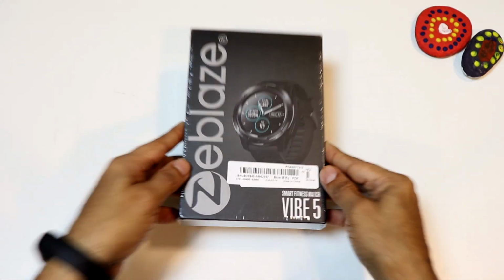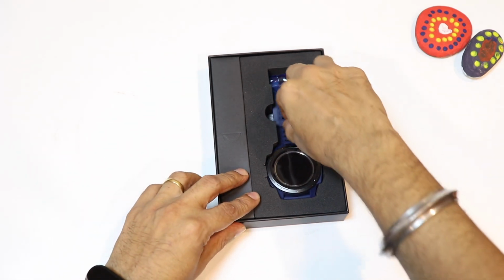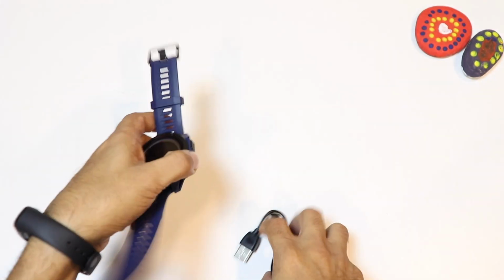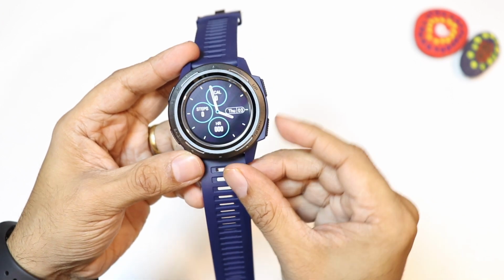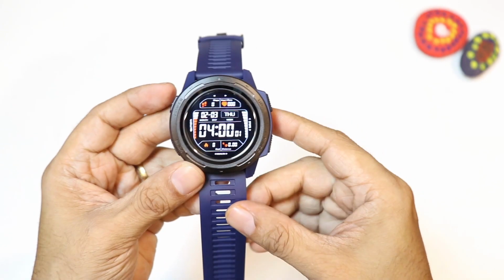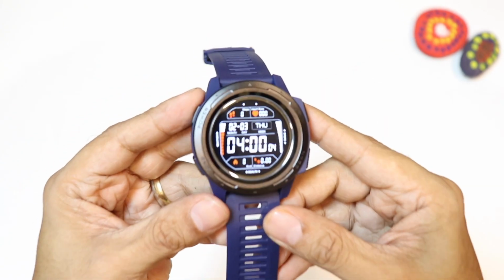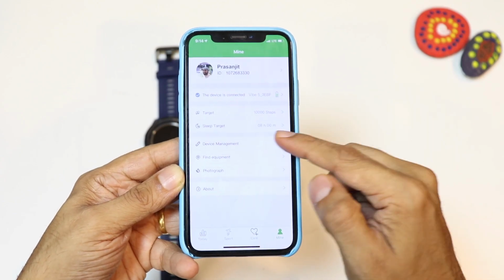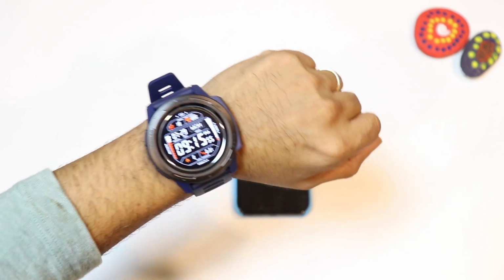Smart Fitness Watch under Rs 2500 - Zeblaze Vibe 5 Unboxing & Overview - IP67 Water resistant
Zeblaze Vibe 5 smart fitness watch - Unboxing and Review Video.